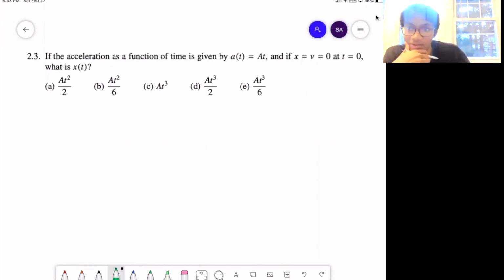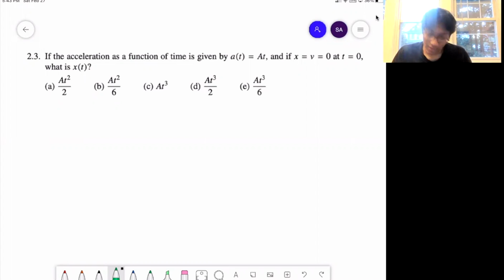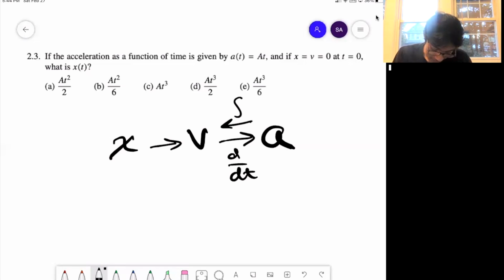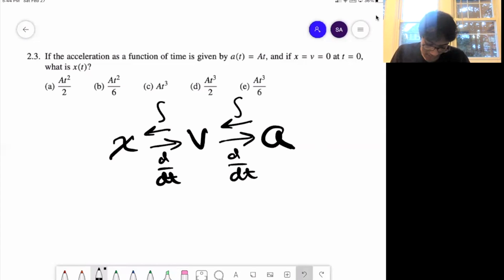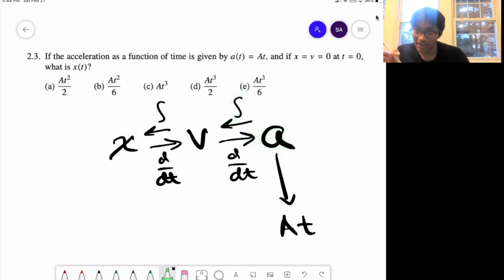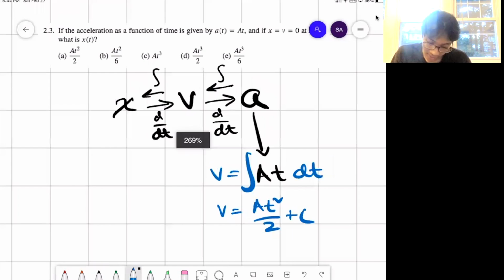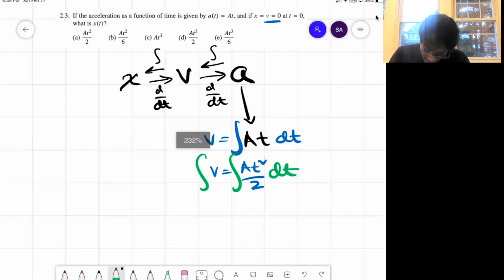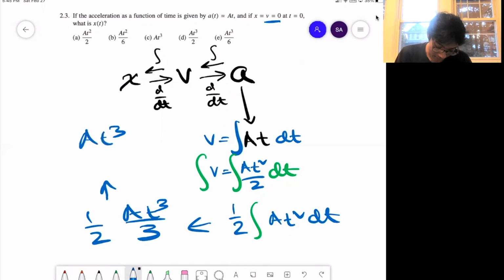Kinematics of Integration | Physics #4